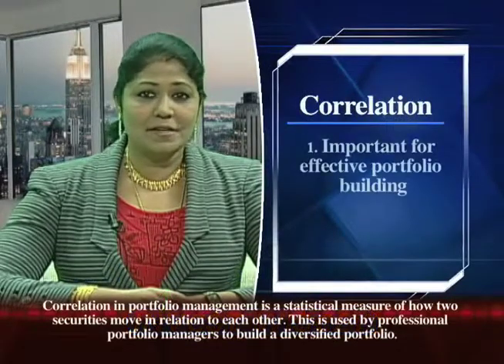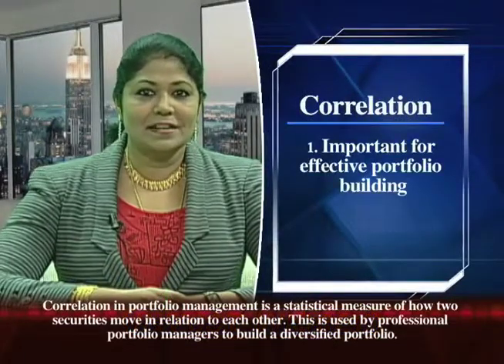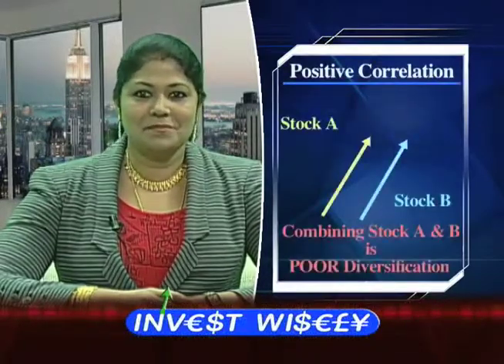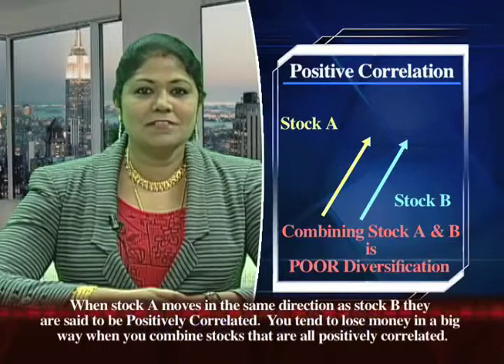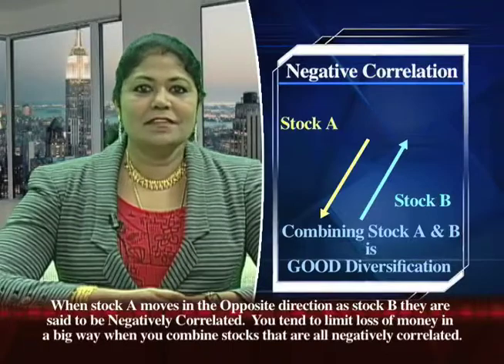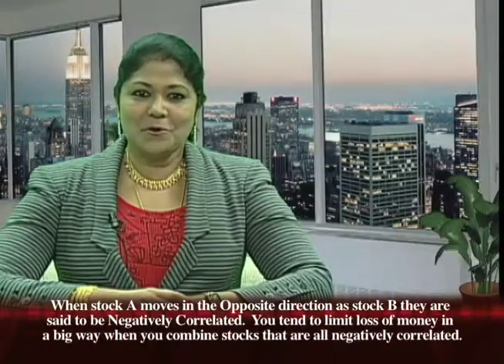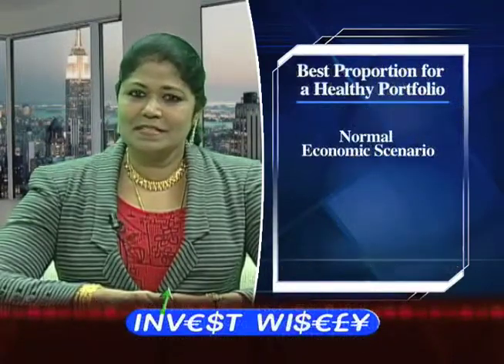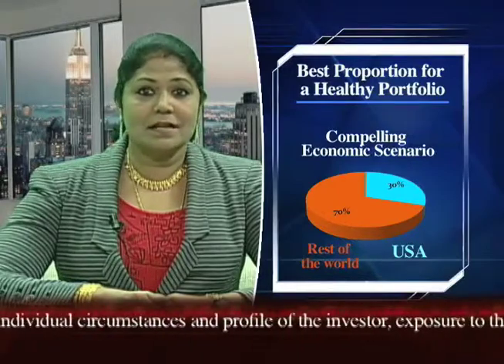Safe International Investing- INVEST WISELY by Leelaa Rao, GoodWin Asset Management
Let's look at the best ways to diversify globally without worrying about transferring funds internationally or be anxious about international tax laws.